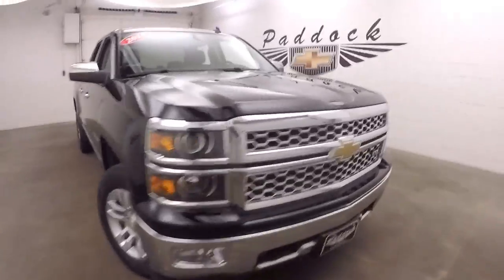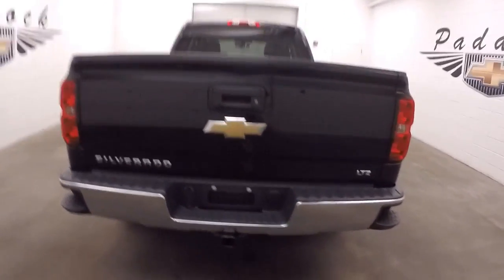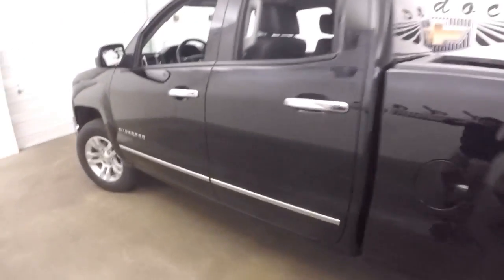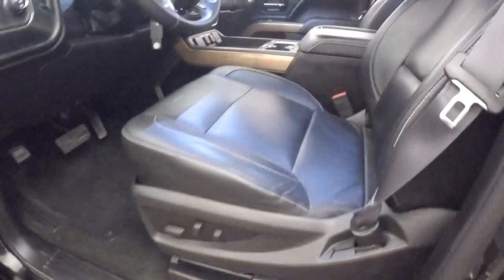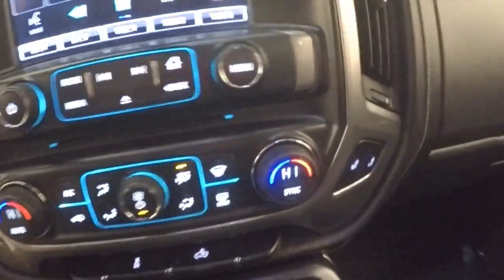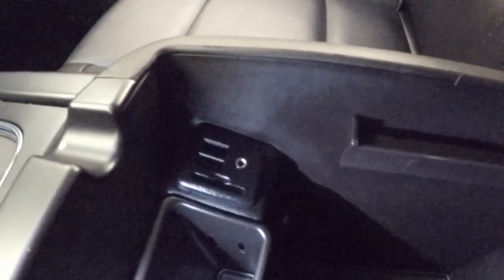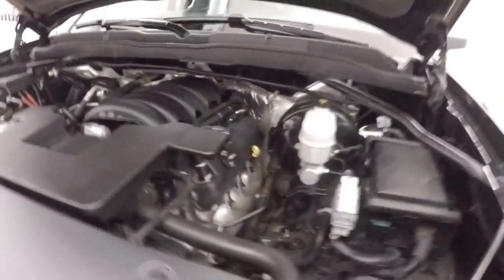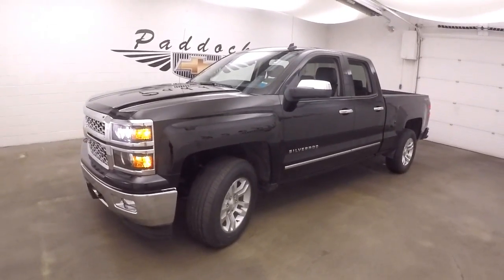L70849 Used Silverado